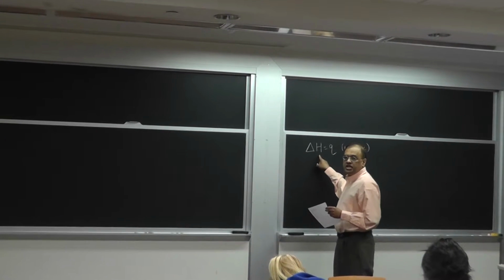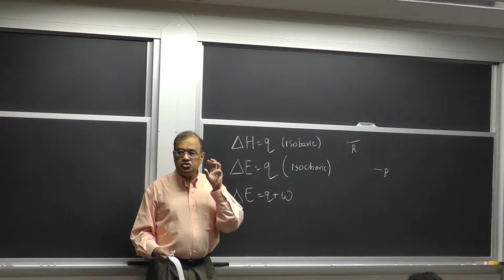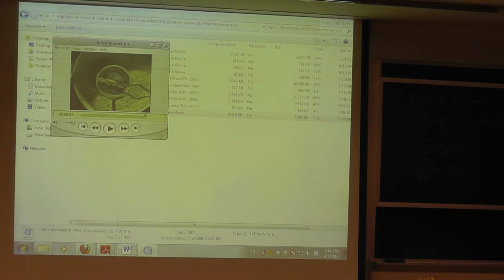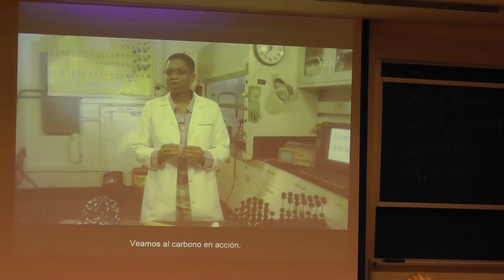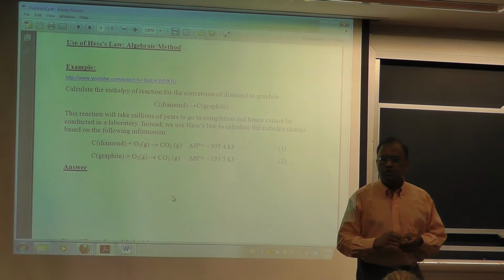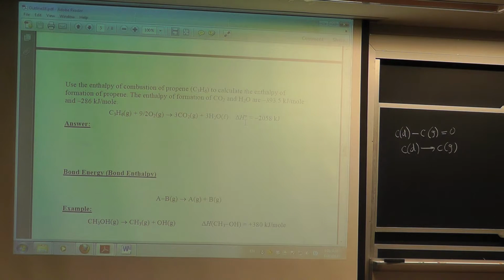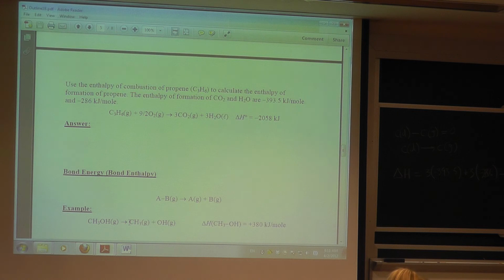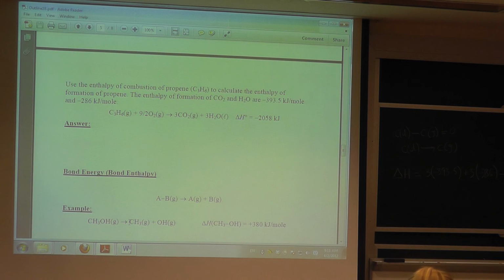Lecture 18C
Wellesley College Chem 105 Spring 2012
Instructor: Chris Arumainayagam